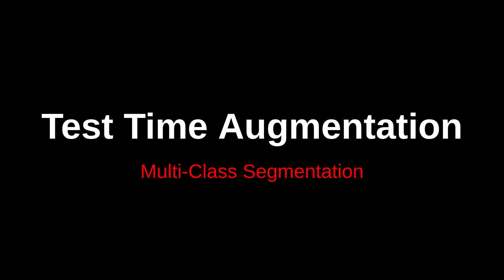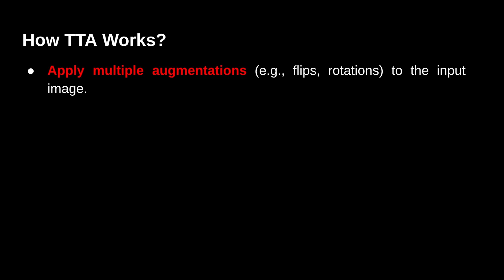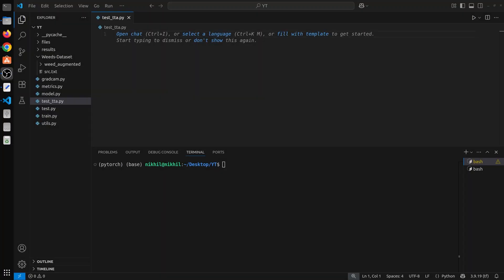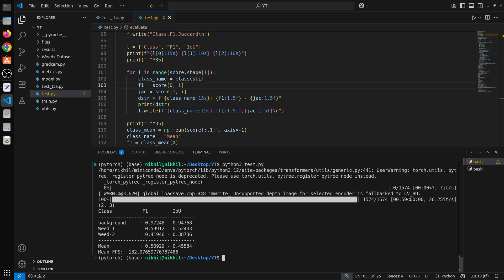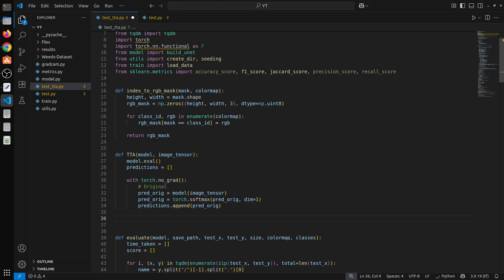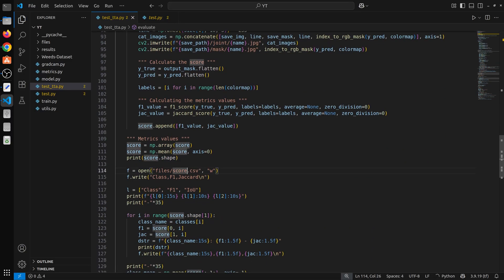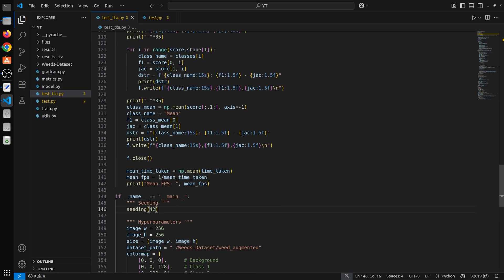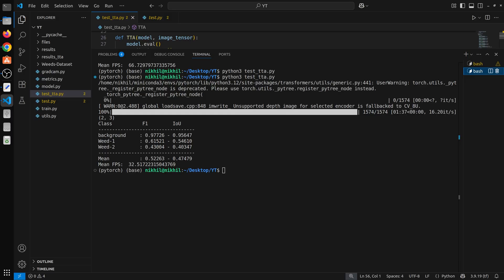Test Time Augmentation(TTA) for Multiclass Segmentation in PyTorch | Improve Model Accuracy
In this tutorial, we’ll apply Test Time Augmentation (TTA) to a multiclass segmentation model built with PyTorch and UNet — and achieve better results without retraining! Whether you’re working on medical image segmentation, satellite images, or real-world object detection, TTA is a powerful trick to improve your model’s performance at inference time.

⏱️ Timestamps:
00:00 - Introduction
00:22 - What is Test Time Augmentation?
00:47 - How Test Time Augmentation Works?
02:33 - Why use Test Time Augmentation?
03:00 - Test Time Augmentation Implementation
10:45 - Final Thoughts & Wrap-up

📌 In this video, you’ll learn:
- What is Test Time Augmentation (TTA)?
- How TTA works step-by-step
- Implementing TTA in PyTorch
- How to apply flips and aggregate predictions
- Comparing results: Before vs After TTA
- Calculating F1 Score, IoU, and Mean FPS

TTA = Better Results with No Extra Training!